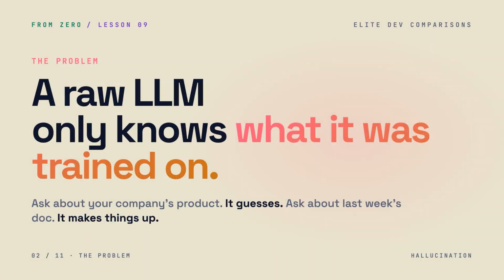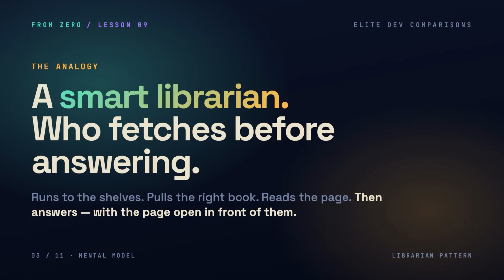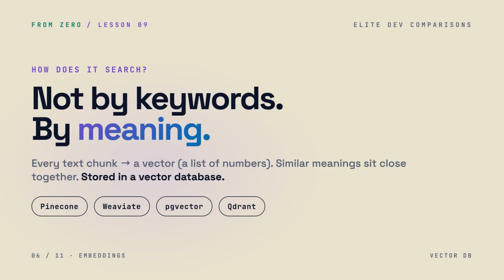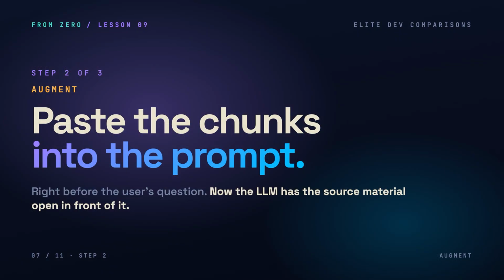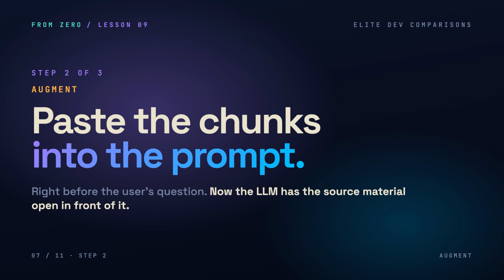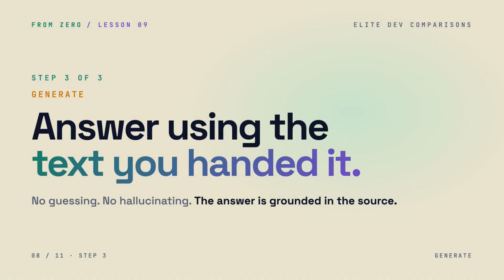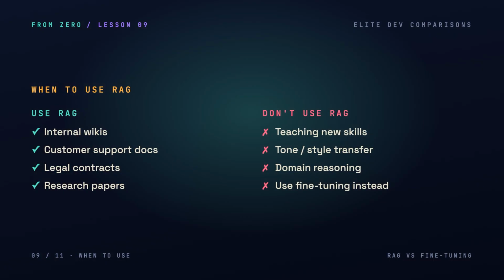What is RAG? Explained from scratch in 2 minutes — Retrieve, Augment, Generate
What is RAG? In 2 minutes — what it is, why your LLM needs it, and how it stops the hallucinations.

RAG (Retrieval Augmented Generation) is the architecture behind every 'chat with your docs' app, every AI search bar, and every enterprise AI assistant on the planet. The smart-librarian pattern: before answering, the system runs to your knowledge base, pulls the relevant chunks, and answers with the page open in front of it.

Three letters, three steps:
• Retrieve — search a vector database of your own documents
• Augment — paste the relevant chunks into the prompt
• Generate — let the LLM answer using the source material

The magic happens in step 1: embeddings. Every text chunk gets turned into a vector — a list of numbers where similar meanings sit close together. Stored in a vector DB like Pinecone, Weaviate, pgvector, or Qdrant.

When to use RAG: internal wikis, support docs, legal contracts, research papers — anywhere the answer lives in documents the LLM has not seen.
When not: teaching new skills, tone transfer, domain reasoning — use fine-tuning instead.

From Zero — one tech basic, explained from scratch, every week.